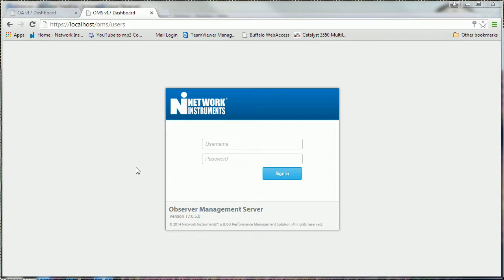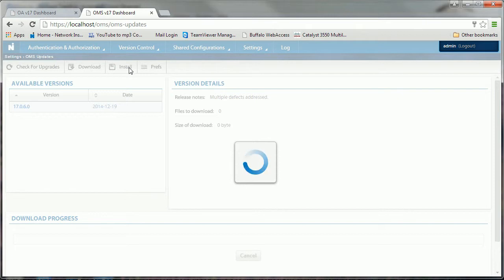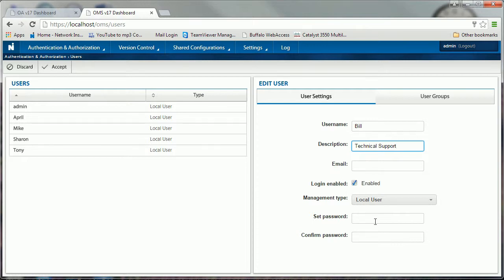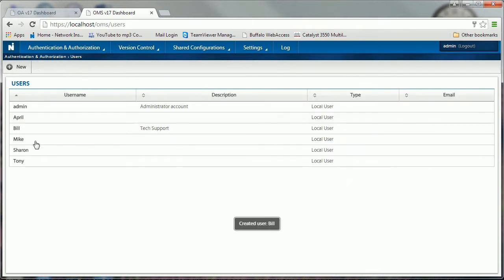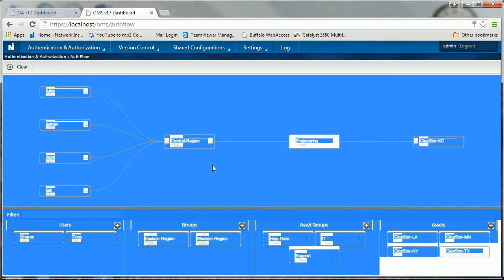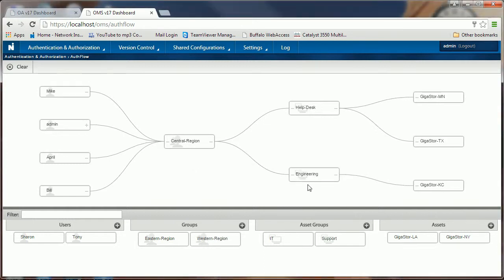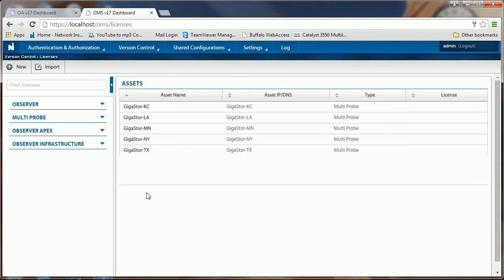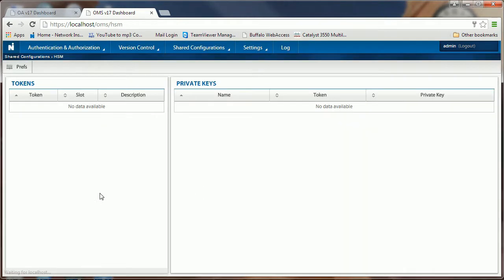Observer Management Server (OMS) Basics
The basics of how to login and begin the setup process of OMS.
How to configure Users, User Groups, Asset Groups and Assets.